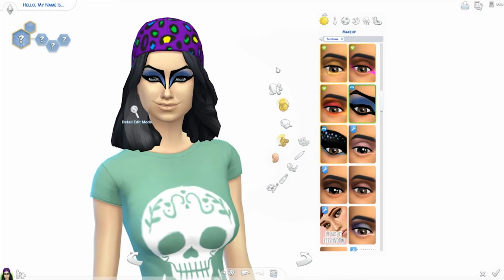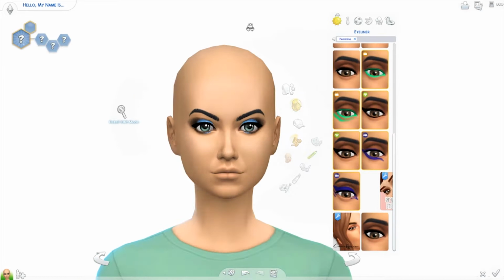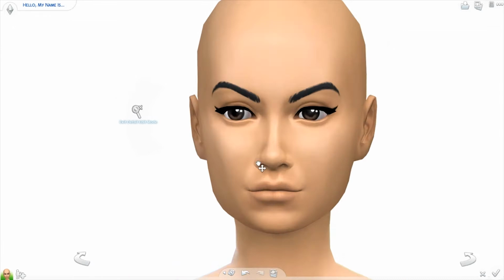Salma Antar - Miss Egypt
**READ ME**

Happy Simming!
~MsGryphi